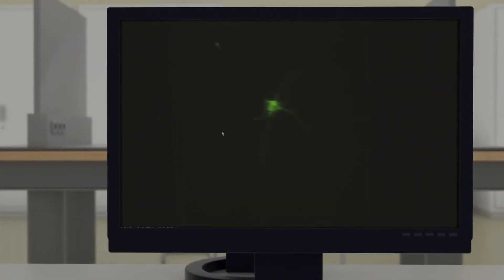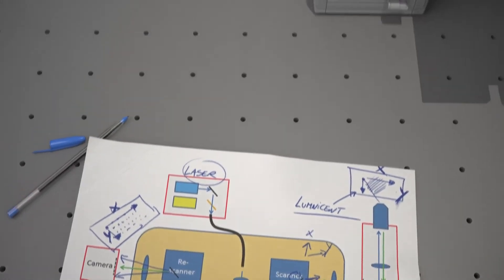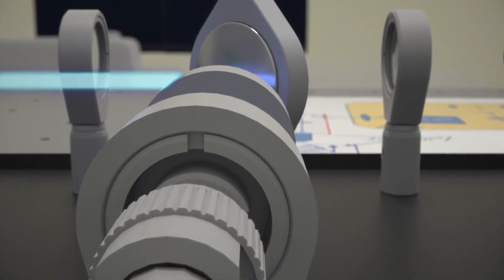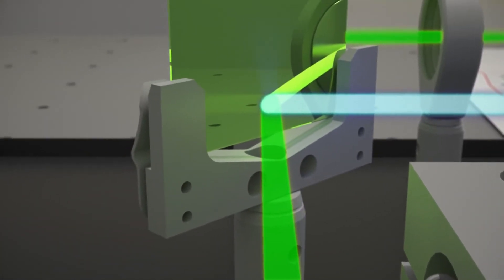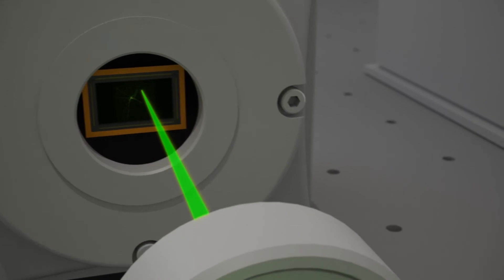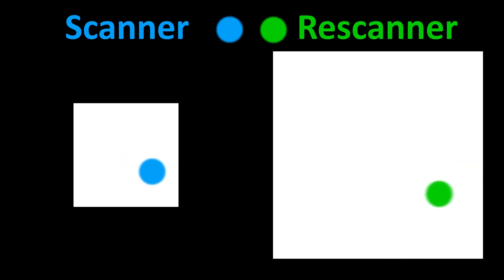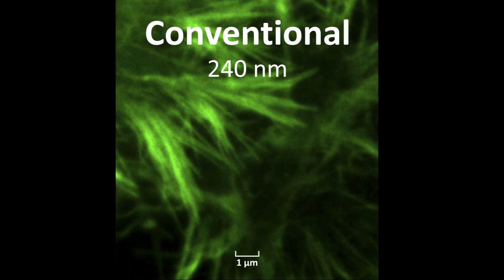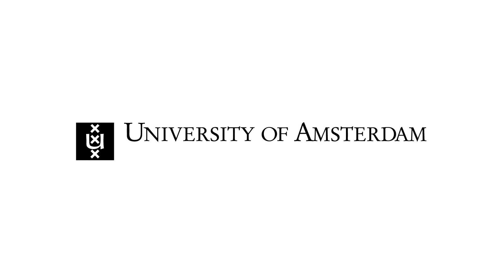RCM / Working Principle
The Rescan Confocal Microscope (RCM) is an add-on to any widefield microscope that provides laser-scanning confocal capability along with super-resolution thanks to the use of the rescan technology. Combined with a camera it offers high sensitivity, ease of use and is by far the most cost-effective solution.